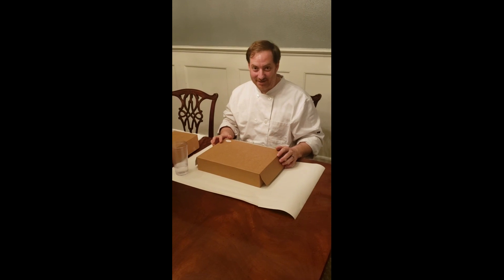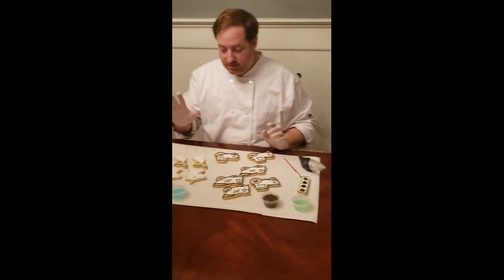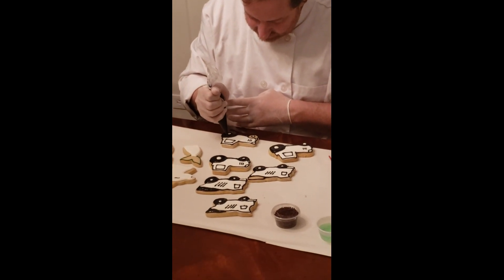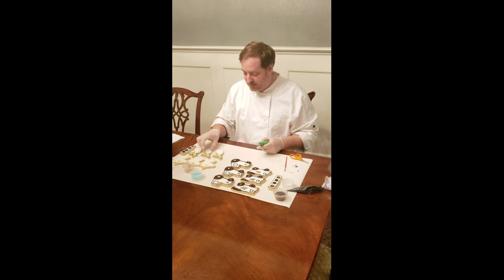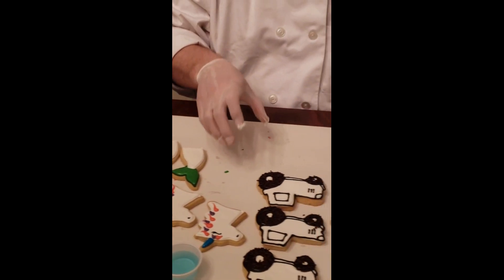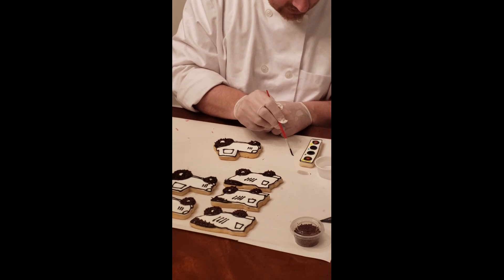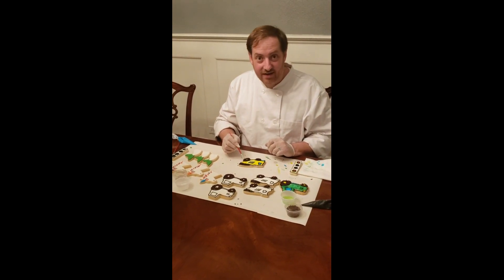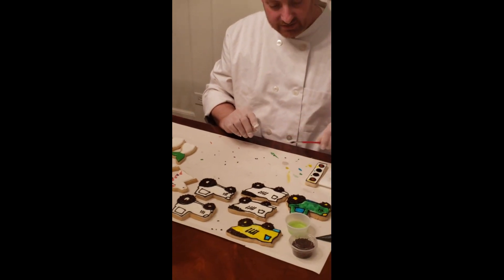Color My Cookie: Trucks & Tractors and Unicorns & Mermaids